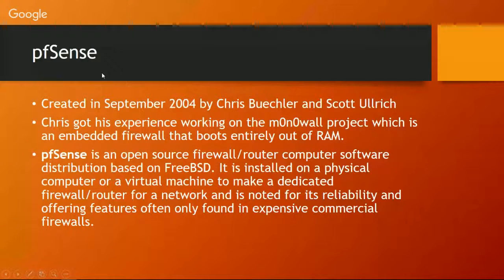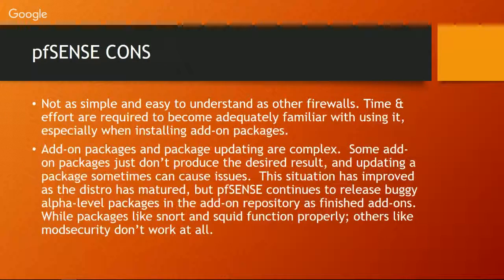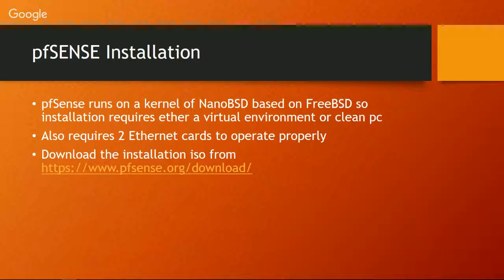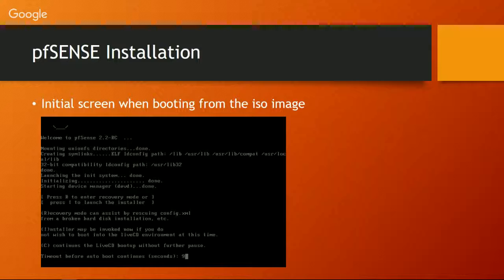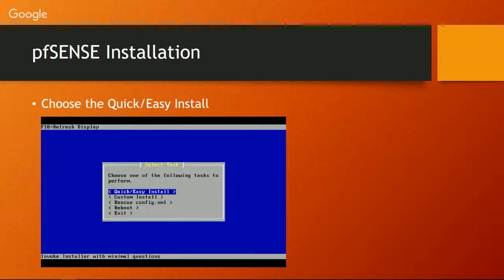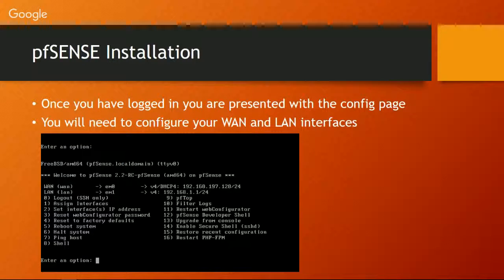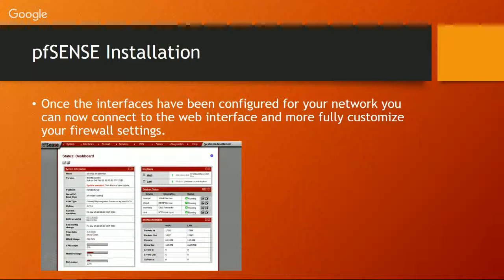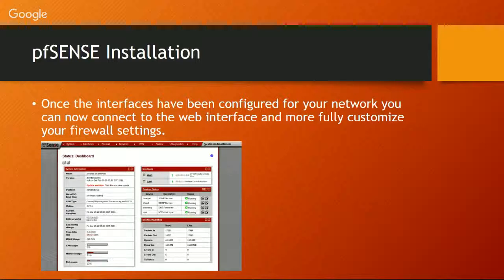PF SENSE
Firewall Project